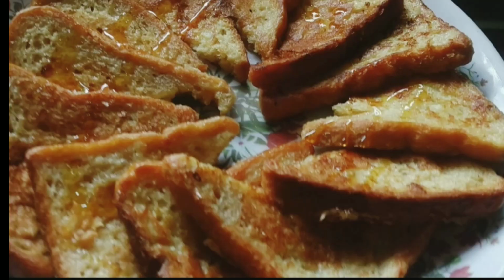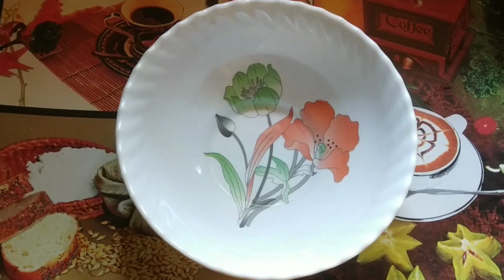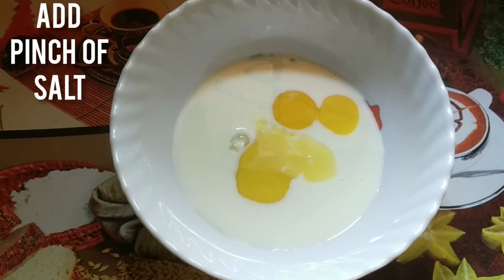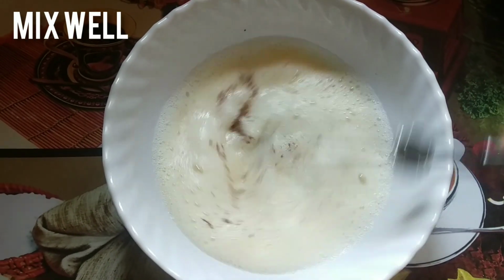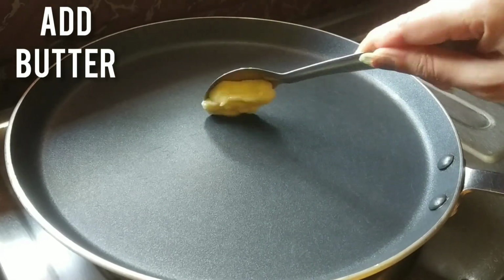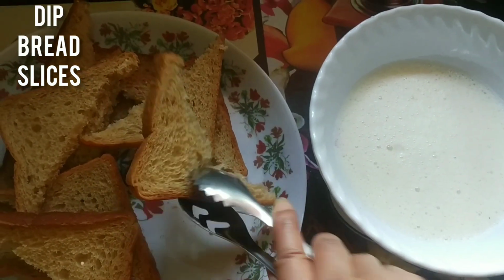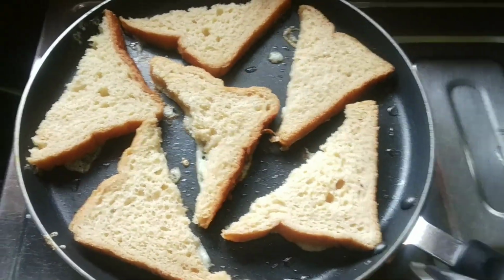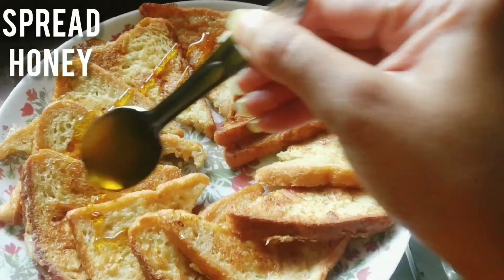How to make French Toast||Easy and quick recipe||फ्रेंच टोस्ट❤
Hello everyone! 😊
In this video I am going to make easyandquick breakfastrecipe FrenchToast. These are very good in taste. Quick and easy breakfast recipe.